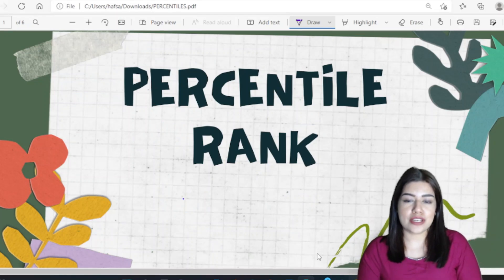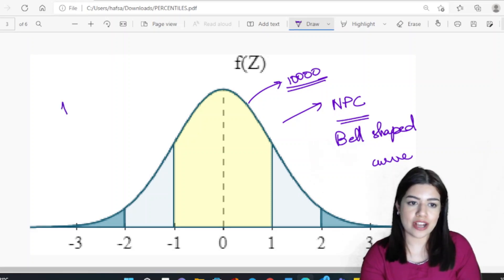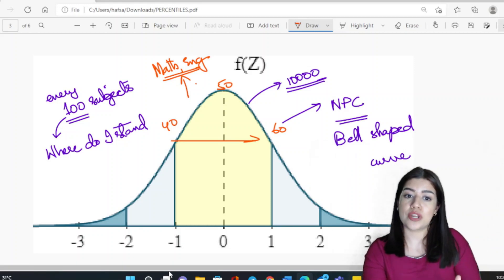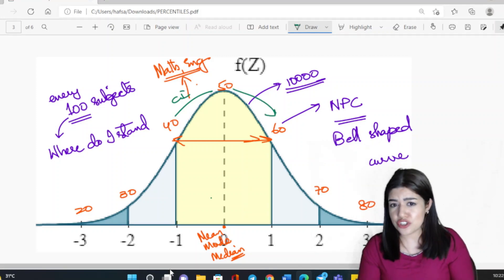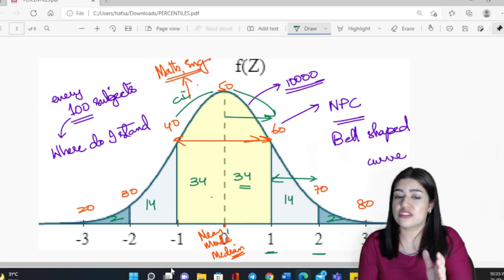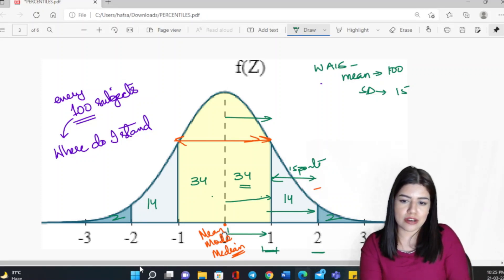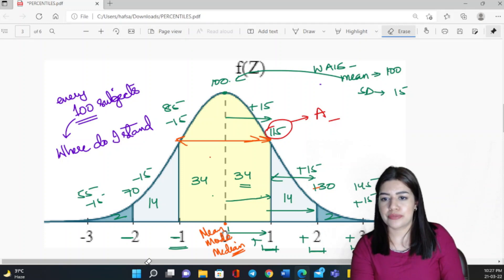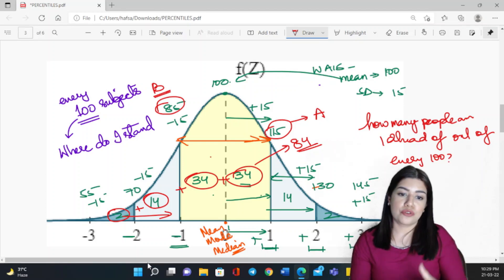Percentile Ranks | HalfPsyched Teaches | NET & SET Psychology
Hello Learners, Good Morning :)
Welcome to HalfPsyched Teaches!
I'm excited to share what I know about Psychology with all of you!

This is one of the many videos that I will have up here, you can suggest in the comments as to what you'd like to see next! I will also be teaching for NET and GATE Psychology and ways to apply Psychology in your life here in the future.